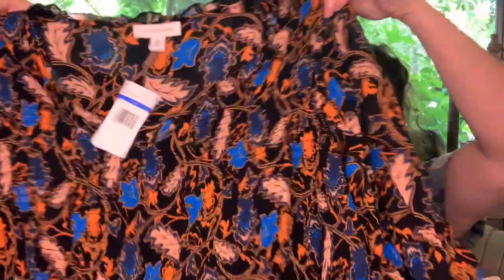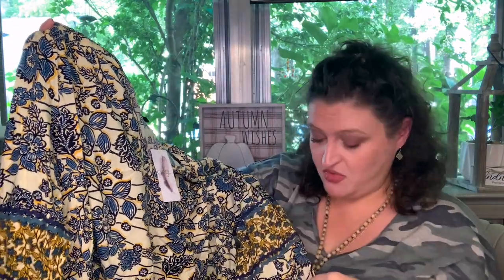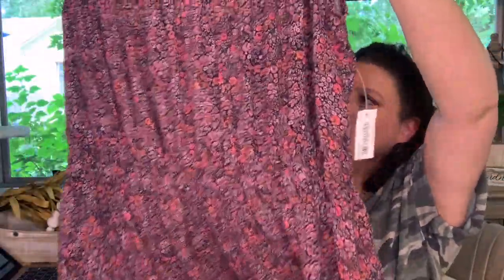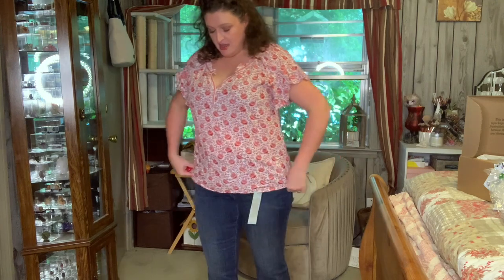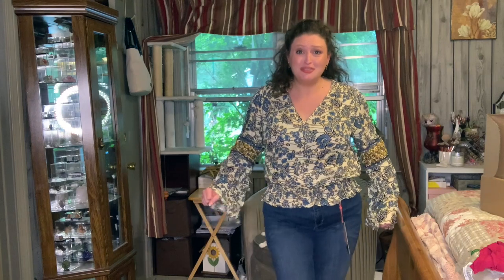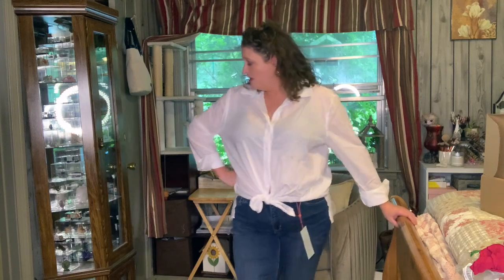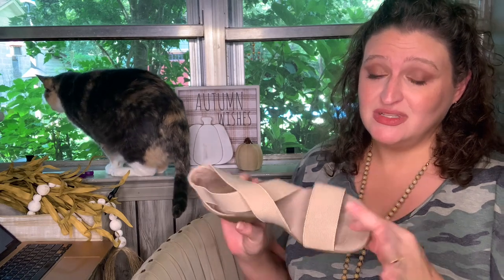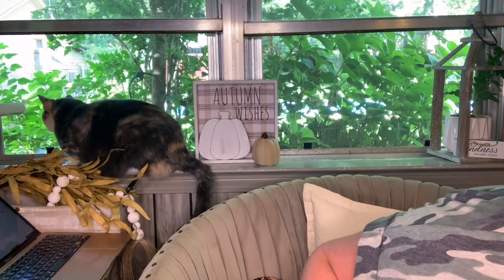Amazon Personal Shopper Unboxing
I think everyone knows what Amazon is you can get everything under the sun on there. From electronics to baby items. You name it. They probably got it.
Full disclosure. If you use my links while purchasing an item I am possibly eligible to receive a small percentage. This doesn’t up your price in any way.

Amazon Personal Shopper is a try before you buy clothing subscription. Prime members are charged $4.99 month.
With Personal Shopper you have a stylist pick out items for you. When they are ready, you pick 8 of those items to have sent to you. You have 7 days to try them on. And you only pay for what you keep.

In this box:
Jessica Simpson Women's Scarletti Smocked Waist Top, Frosen Dew Wired Florals, X-Large
$45.47

NYDJ Women's Classic Lawn Shirt, Optic White, XL
$46.25

Vintage America Blues Women's Kelly Smock Peasant Top, Writhing Vines Anthracite, X-Large
$36.22

Lucky Brand Women's Solid Sleeveless Romantic Ruffle TOP, Cherries Jubilee, X-Large
$54.36

Max Studio Women's Rayon Split Neck Flutter Sleeve Top, Baked Apple Med Roseberry, Extra Large
$30.50

Amazon Brand - Lark & Ro Women's Georgette Bateau Neck Smocked Peplum Tank, BOUQUET FLORAL, X-Large
$34.40

Laurie Felt Women's Classic Denim Boot-Cut Jeans, Brushed Dark, 12
$53.07

LifeStride Women's TELLIE Flat Sandal, Tender Taupe, 7.5 N US
$33.94

Top:
Fashom
Coin 1804: Abbey Camo Top
1X
$44
The link below gives us both $10 credit.

Bottoms:
Trendsend by Evereve
Kut From The Kloth
High Rise Connie Ankle Skinny
Color Act
Size 12
$89

Necklace:
Maurices
Brown Beaded Tassel Necklace
$9.99

Earrings:
Rocks Box

Curateur
Use WELCOME10 to get the starter box for $25

GINAP503

Trunk Club from Nordstrom
With this link after you spend your first $50 you and I both will receive a $50 credit.

Wantable
Wantable is a try before you buy clothing subscription.
With every referral I receive $25.